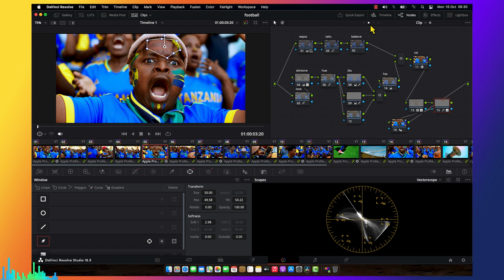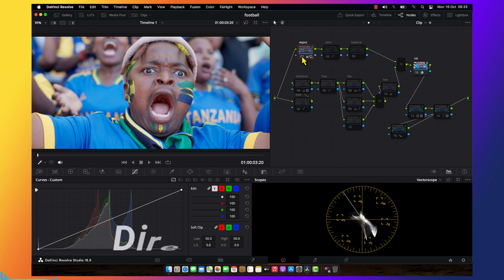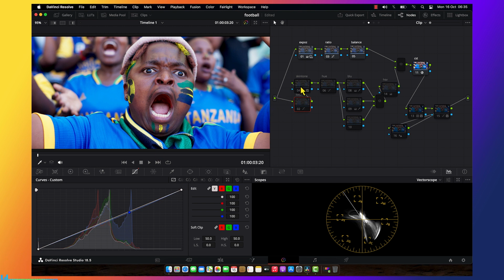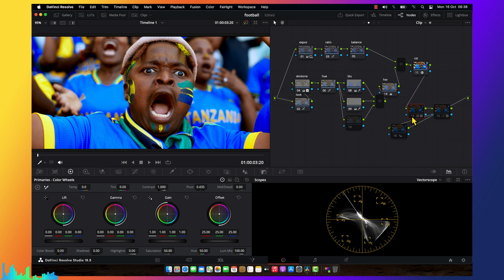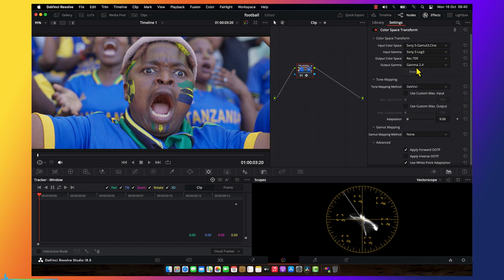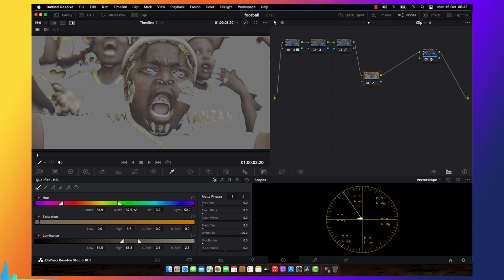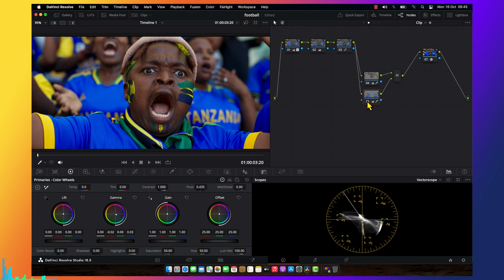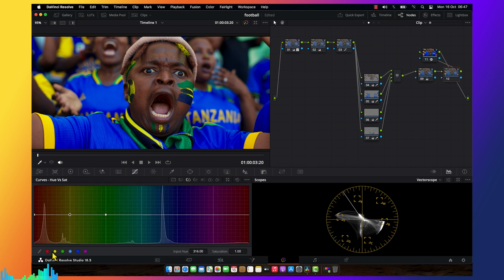How to separate color even though it is a comercial grade on Davinci resolve, Football color theme.